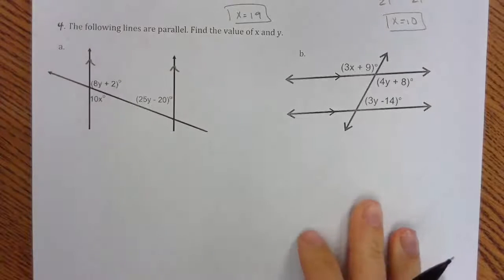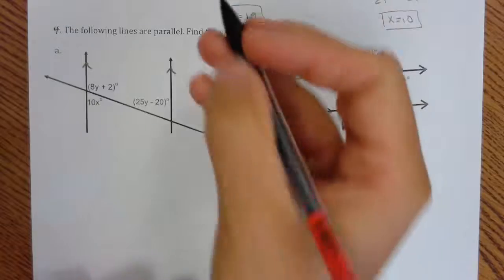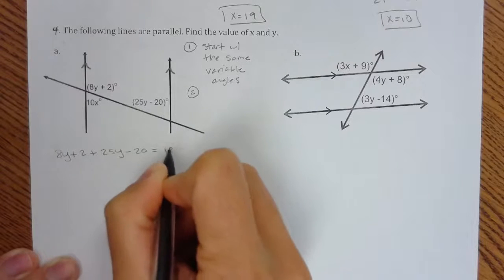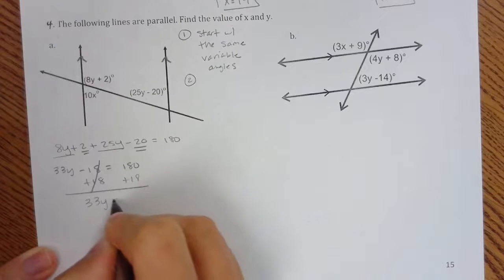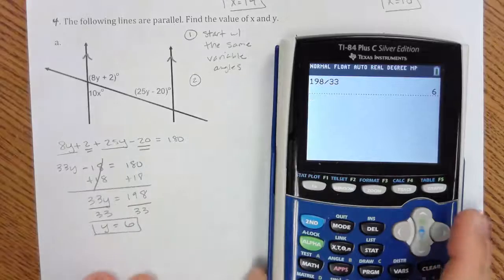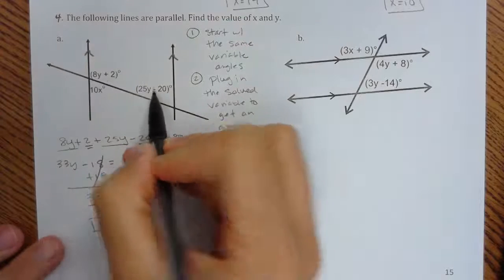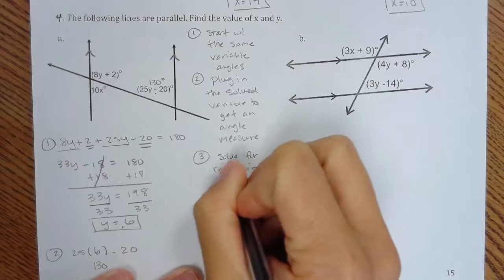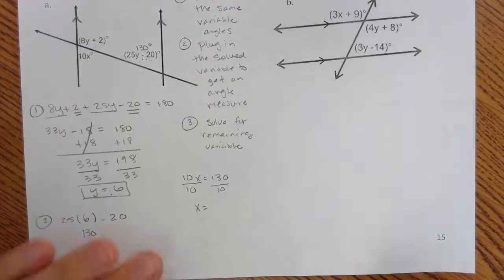2 4 Practice